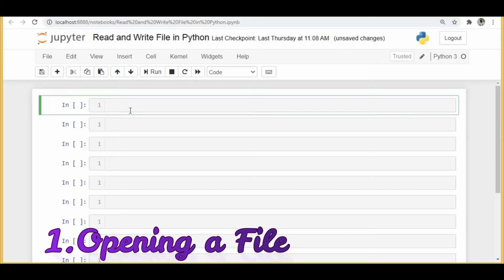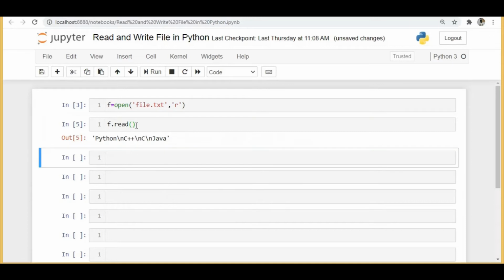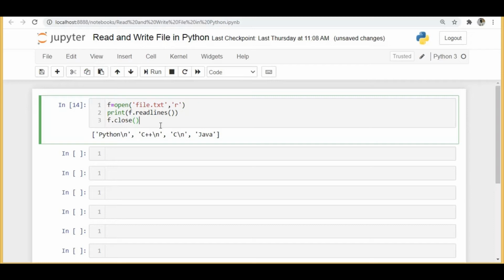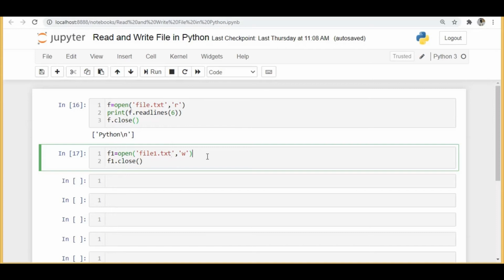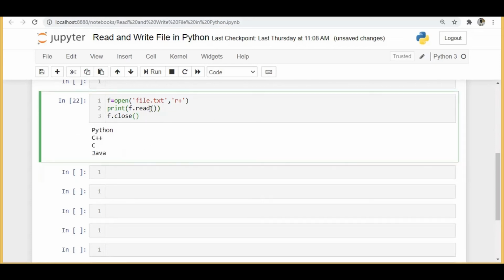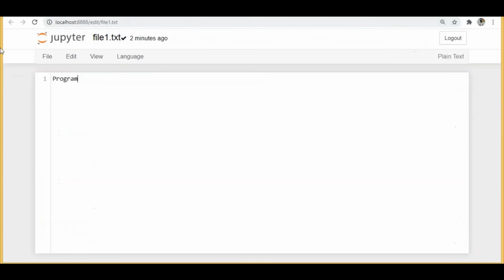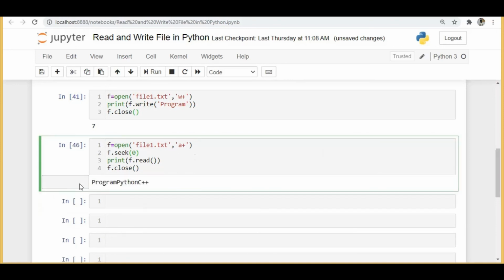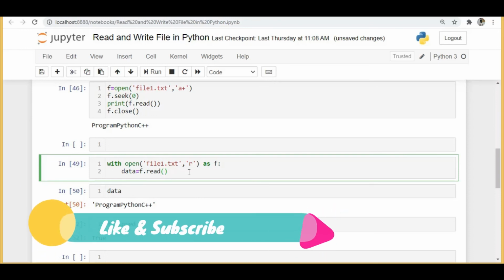Tutorial 18: Reading and Writing a File in Python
This video explains about how to read and write a file in Python

Happy Learning

Time Stamps
00:24-Opening a file
01:18-Reading a file
05:25 -Writing to a file
10:25-Appending to  a file
13:04-Closing a file using with Statement